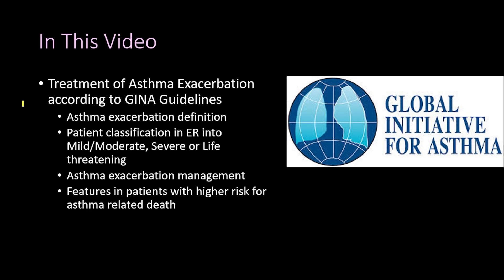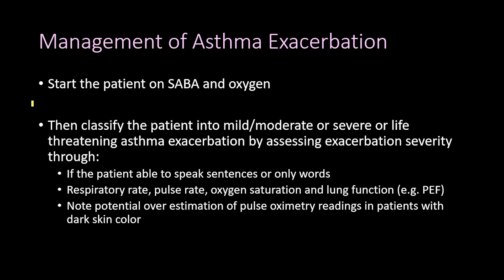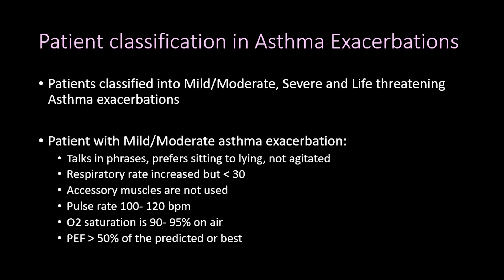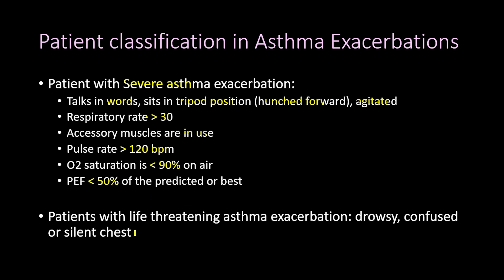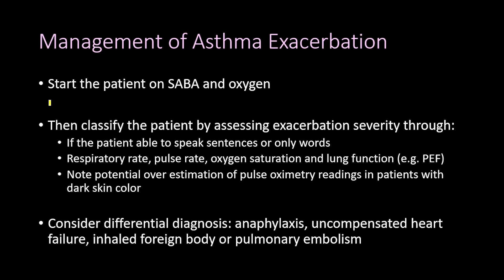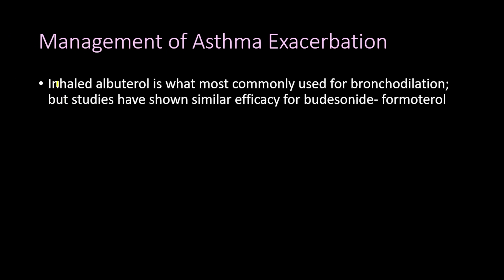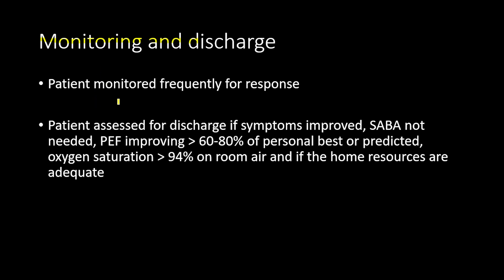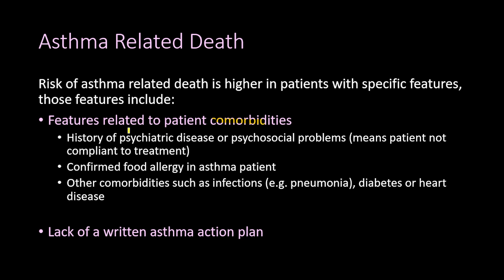Emergency Treatment of Asthma Exacerbations According to GINA Guidelines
In this video, I talk about Treatment of Asthma Exacerbation according to GINA Guidelines, topics covered include:
- Asthma exacerbation definition
- Patient classification in ER into Mild/Moderate, Severe or Life threatening
- Asthma exacerbation management
- Features in patients with higher risk for asthma related death
Video Chapters
0:00 Video contents
0:53 Asthma exacerbation definition
2:11 Patient classification in asthma exacerbation
4:09 Management of asthma exacerbation
6:50 Monitoring and discharge
7:26 Asthma related death